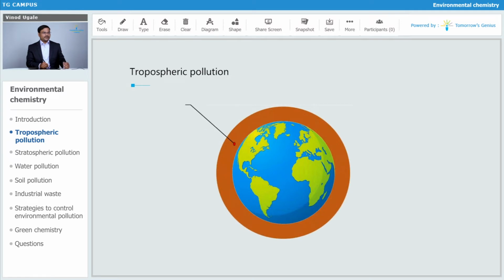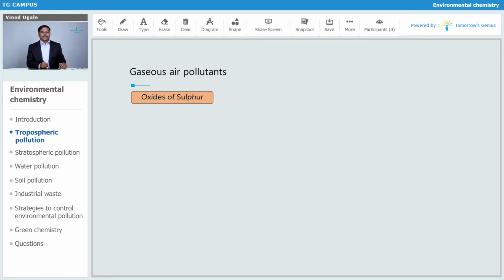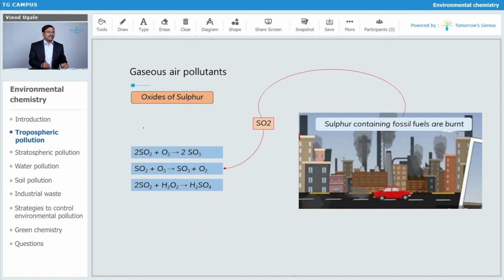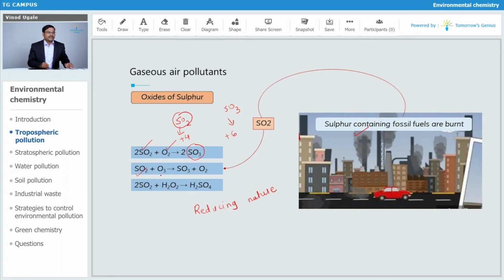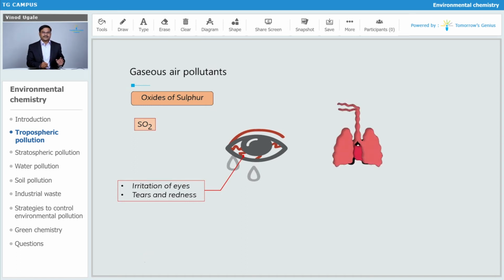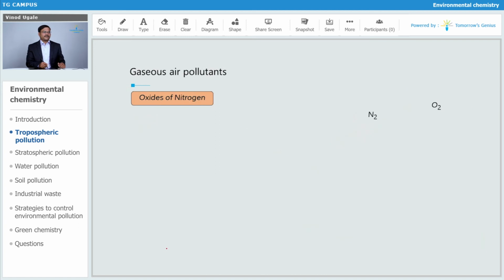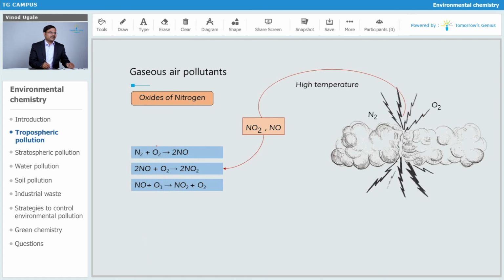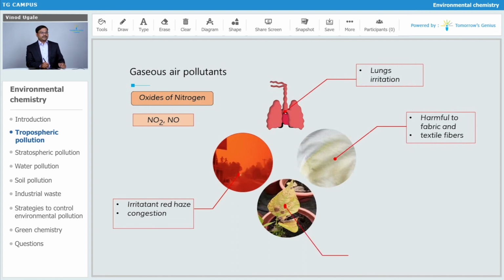Tropospheric pollution - I | Environmental Chemistry | JEE | NEET | Chemistry - TG Campus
In this video, we will learn in detail about tropospheric pollution because of particulate pollutants and gaseous pollutants.. Learn more about EnvironmentalChemistry with Tomorrow’s Genius. Let us make learning fun & create Tomorrow's Geniuses today with the best Faculties.